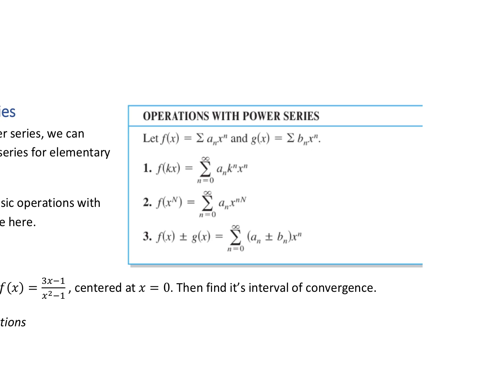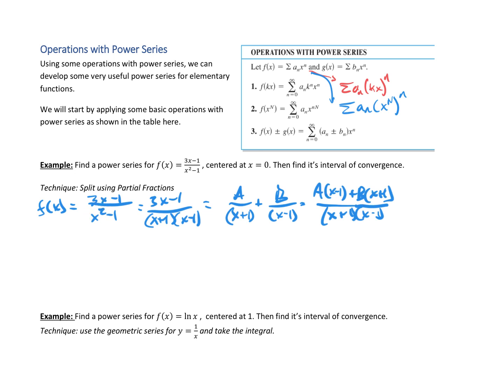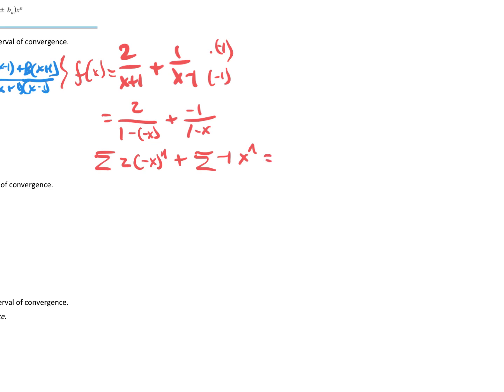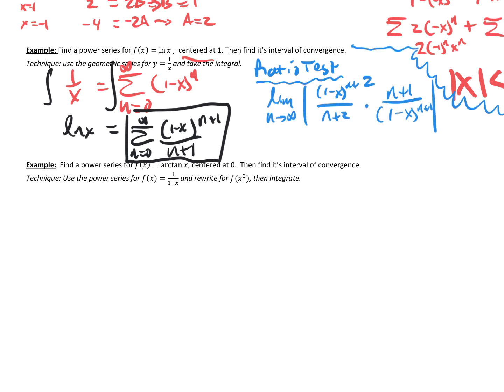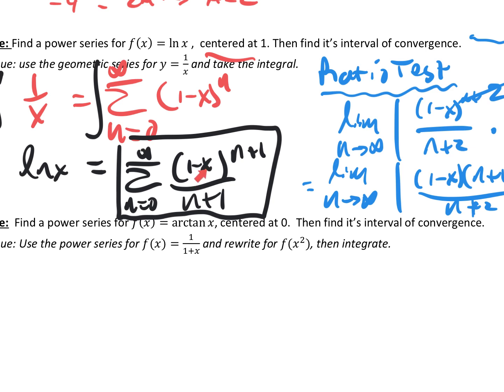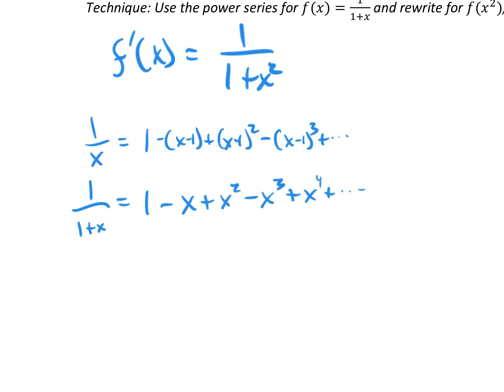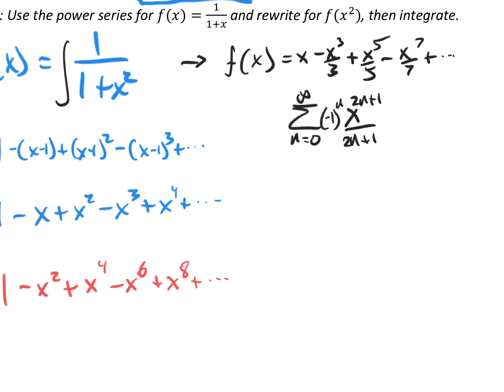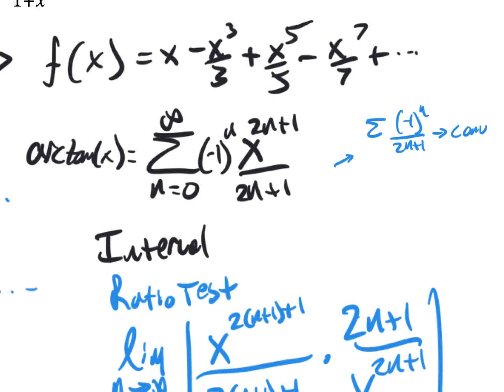Calc 2: 9.9 From Functions to Power Series - Part2